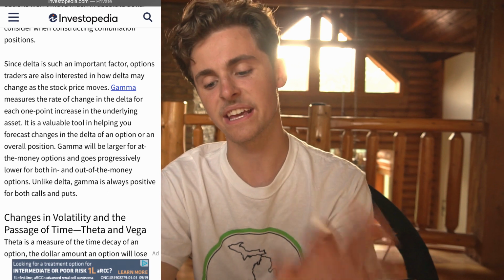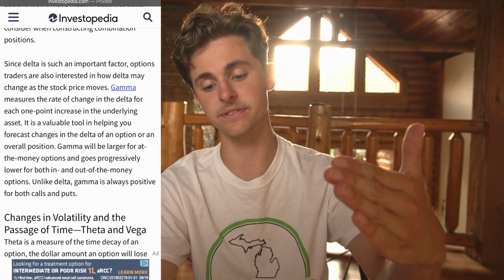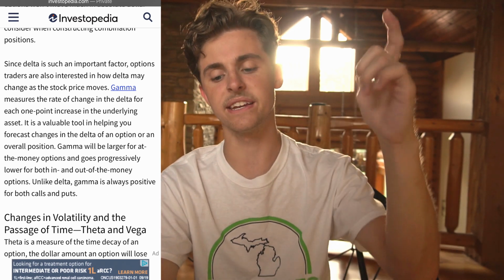Options Greeks Explained! - Options Trading on Robinhood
✅Keep up with my live trades and other investors on Discord

📈Options trading gives you the ability to bet a stock price will improve (call) or fall (put). Purchasing Calls that are outside of the money are generally riskier than purchasing calls inside the money. The nice thing about buying the "out of the money" calls is the ability to have major gains and be able to purchase multiple contracts at a cheaper price. I love the option of grabbing 100 shares for a premium price! I've been trading options every week since early April. I'd still call myself a beginner even though I've done really well trading! Focus on yourself, your trades and your health!

📈I go over the greeks like Gamma, Delta, Vega, and Theta. Delta and Theta are the 2 greeks you want to pay attention to the most. Many beginner traders can lose a lot of money because they do not understand how the theta can destroy a short term options play. Especially an options play that is short term AND Out of the money. Be careful trading!

📈This week I'm going to continue to watch tech stocks and SPY to make some potential trades on. Watching the delta and theta on SPY can make a big difference on how your trade performs since SPY doesn't move like crazy. So that is my plan for this week with the stock market and robinhood has been pretty solid recently. TD Ameritrade is also a great app to use to view your delta and theta!

A lot of good stocks to option trade on Robinhood.

📈Hard Work + Patience can get you anywhere! Don't let anyone tell you other wise. I've spent my whole life thinking outside of the box.

Anyway, I hope you got something of value out of this video. The market was an absolute blast to watch this week. Don't forget to SMASH the like button on this video. Leaving a comment on what you would like to see in the future helps me out a lot!

-Logan